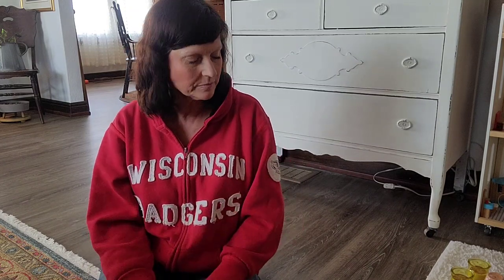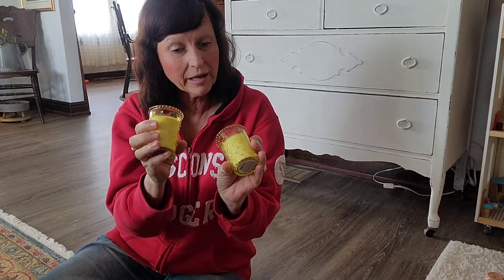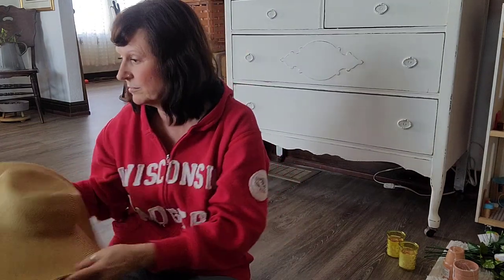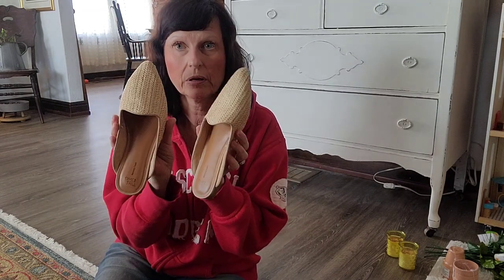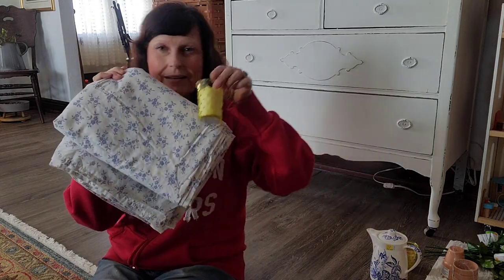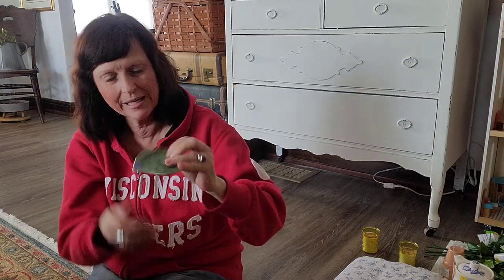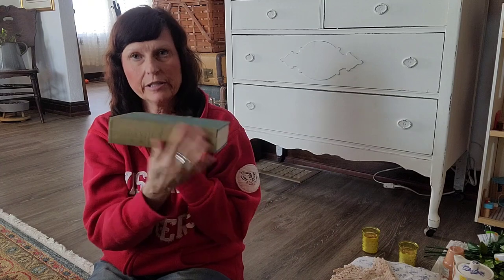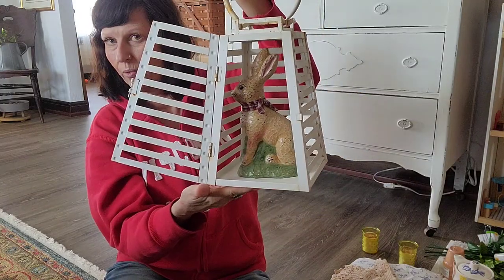Spring Table Thrift Haul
I went thrifting specifically to look for spring-like decor for my Easter brunch table. I think I did really well! I can't wait to show you how I decorate with everything I purchased!